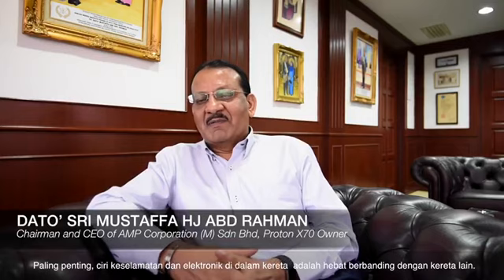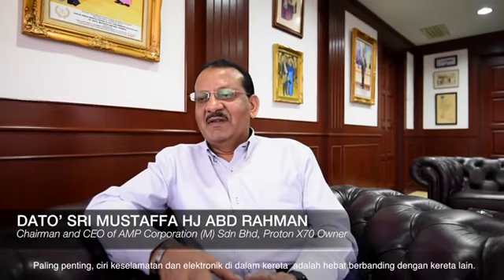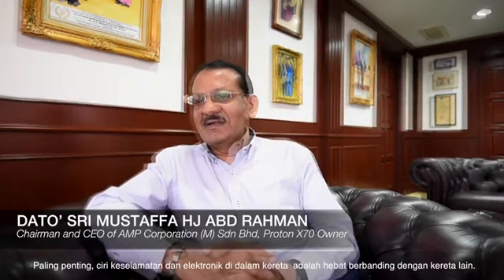PROTON X70 - Thoughts of Dato’ Sri Mustaffa, Chairman and CEO of AMP Corporation (M) Sdn Bhd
Prestigious, Safe and Intelligent. PROTON X70 lets you experience every aspect of a connected drive with its advance safety features and innovative technology. Dato’ Sri Mustaffa Hj Abd Rahman, Chairman and CEO of AMP Corporation (M) Sdn Bhd, shares his thoughts on the PROTON X70.